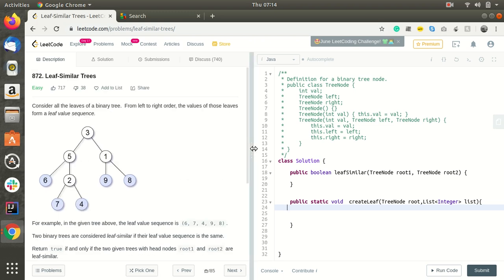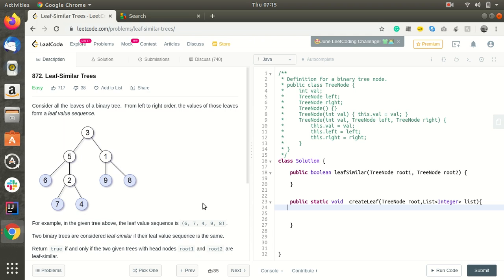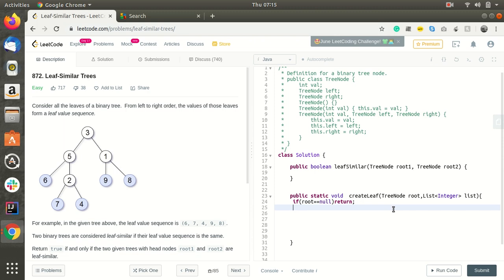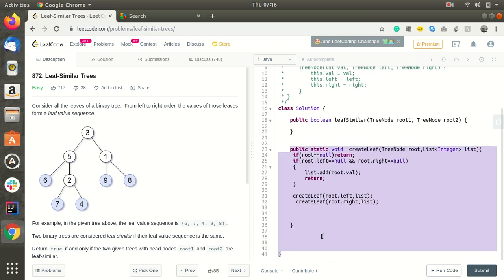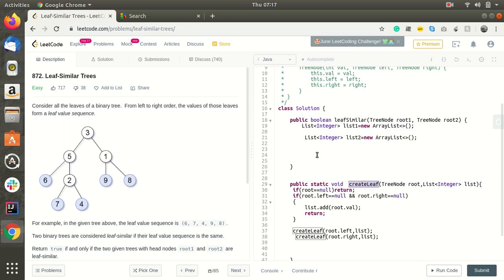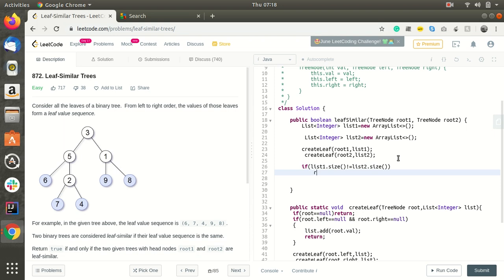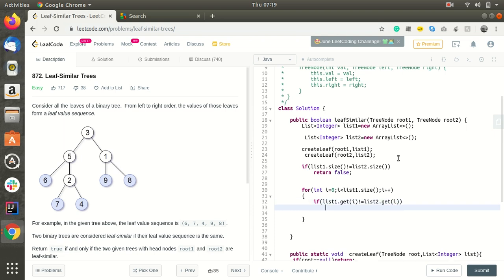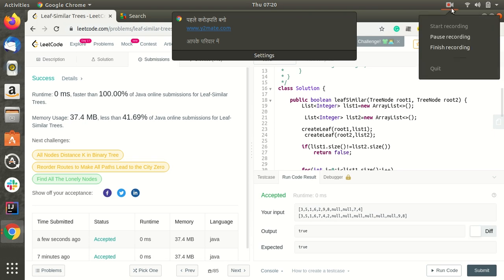LeetCode Problem 872 Leaf Similar Trees Solution in Java